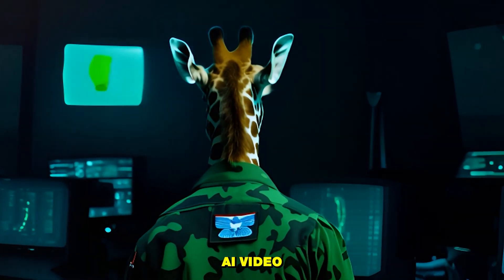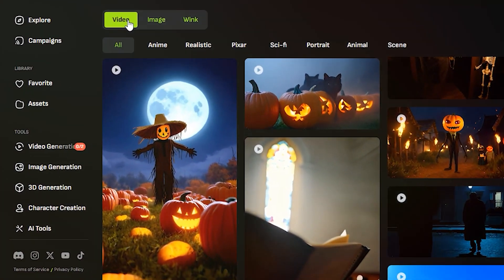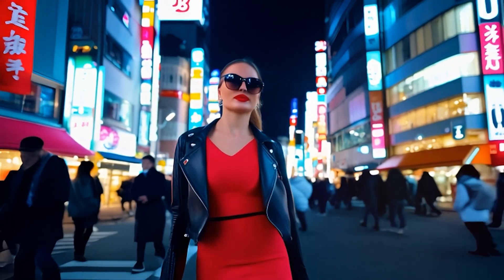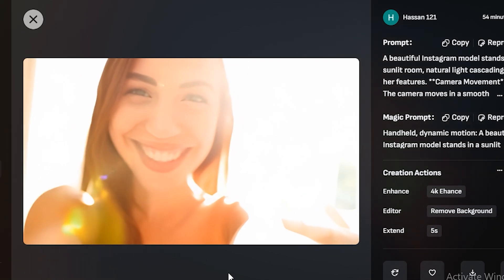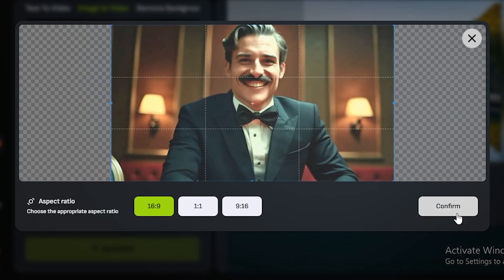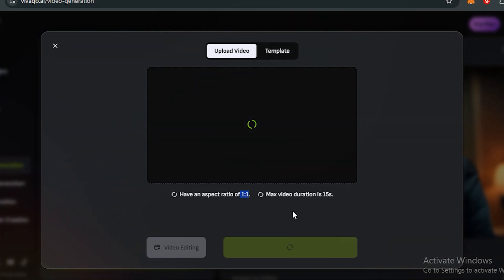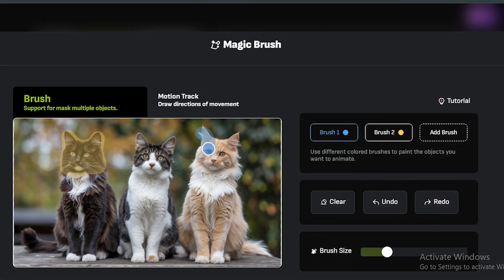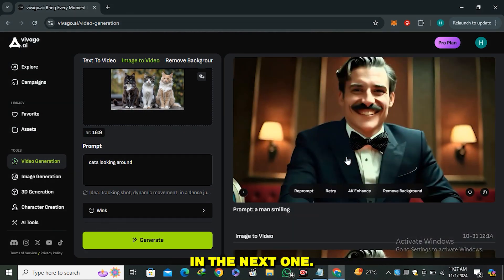Vivago Ai | Never Pay For Runwayml Try This Free Alternative | Image to video Ai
In This Video I will share a free ai video generator that offers iage to video,
text to video and video ai content editing . This Ai tool is called Vivago Ai. Its image to video feature allows
you to transfer facial expressions from one video to other. This works almost same as the runwayml act one but for free.